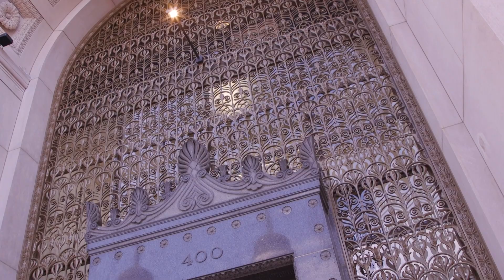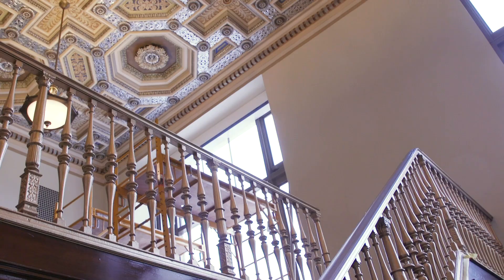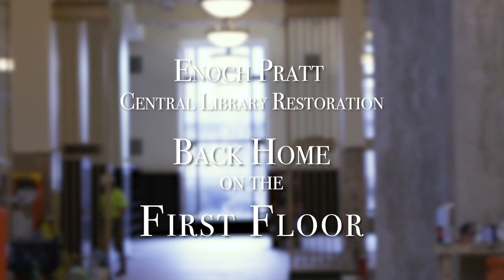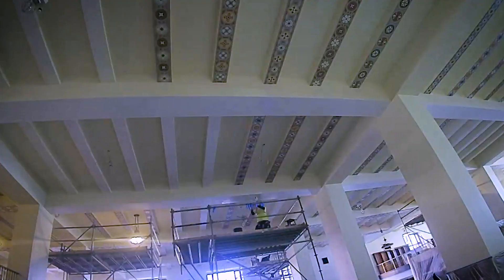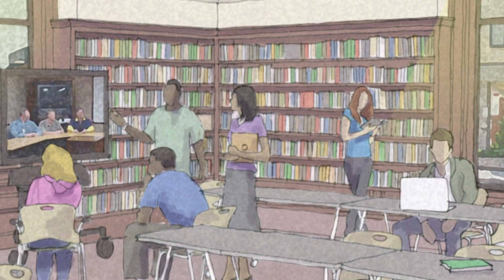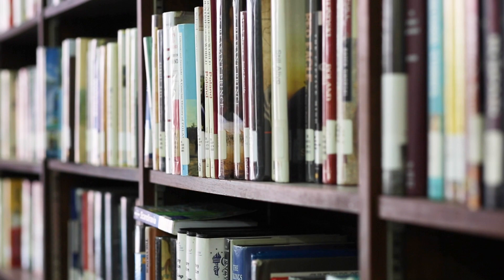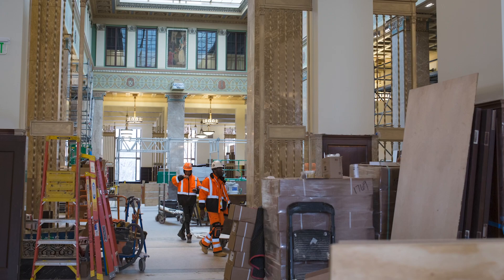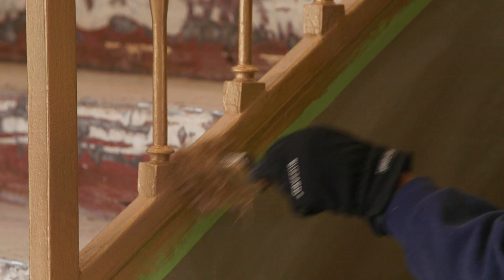Pratt Restoration Series Episode 12: Back Home on the First Floor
In Episode 12, come back home to the first floor.